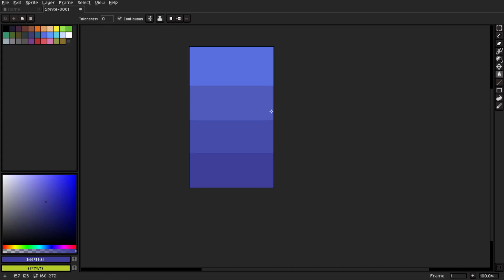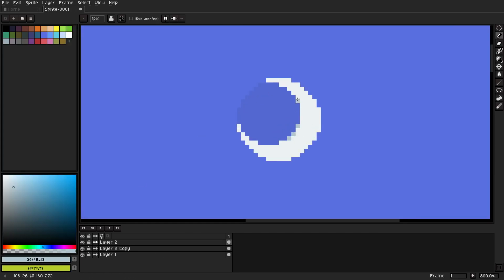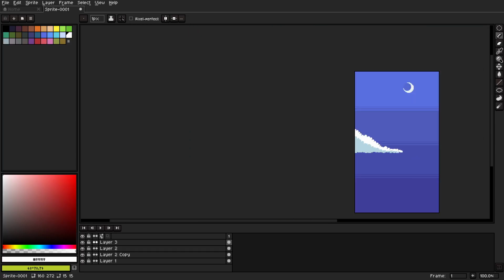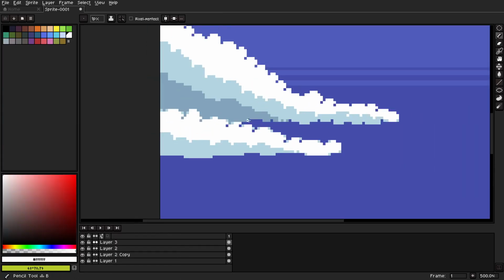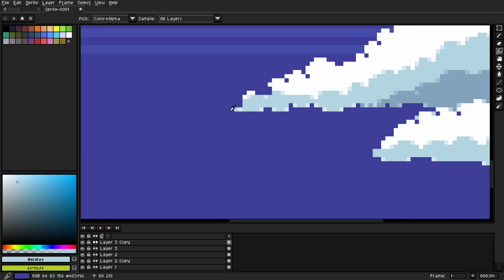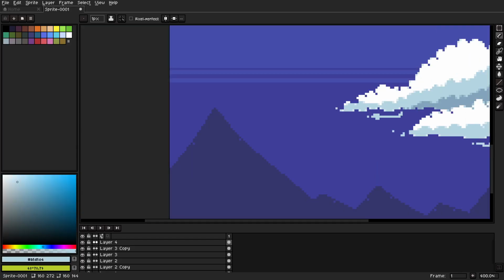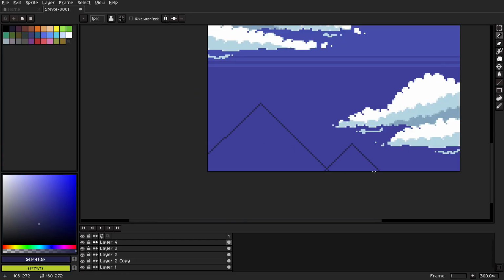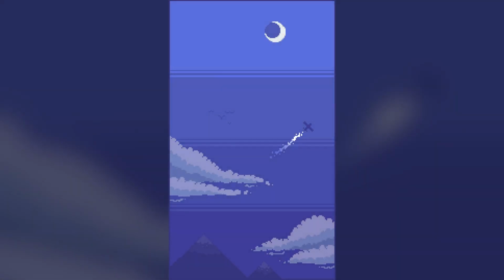How I Created A Pixel Art Sky - Aseprite Speedart